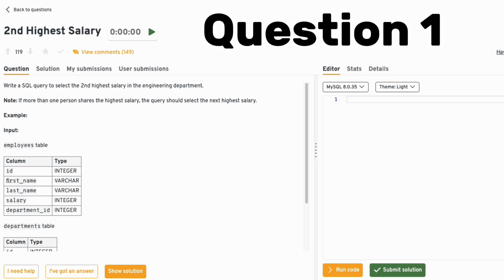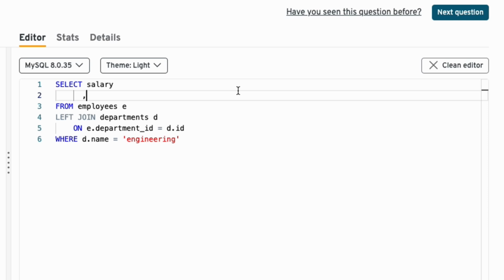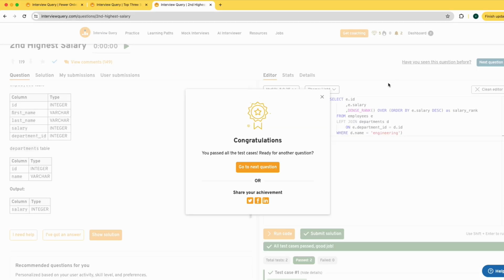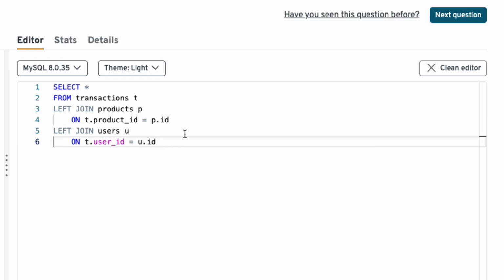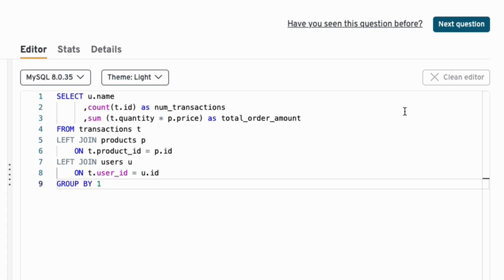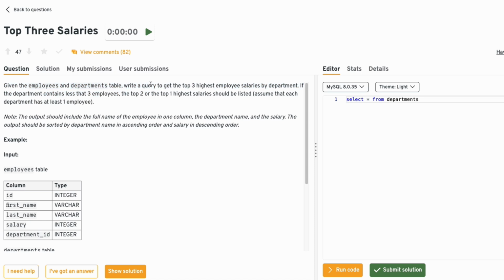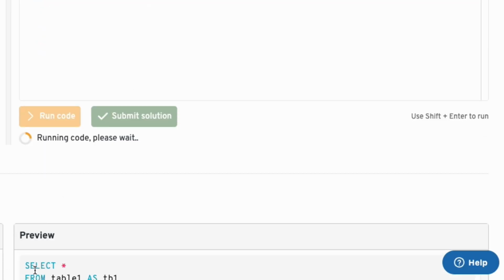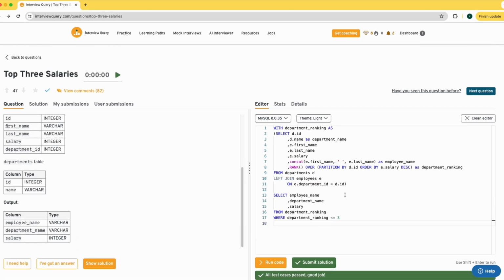Beginner to Intermediate FAANG SQL Interview Questions and Answers | Realtime Code With Me Ep 3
In today's video, we will be going through 3 Beginner to Intermediate Level SQL interview questions asked at Apple, Amazon, Google and TikTok data science interviews

The platform that I'm using is Interview Query (unsponsored) and it's actually SO good for data science interview prep.

all opinions expressed in this video and all videos on my YouTube channel are solely my own, and do not express or reflect the views or opinions of my employer. they also do not reflect the views of any of the brands that I may mention.